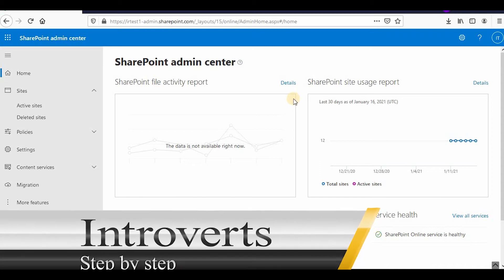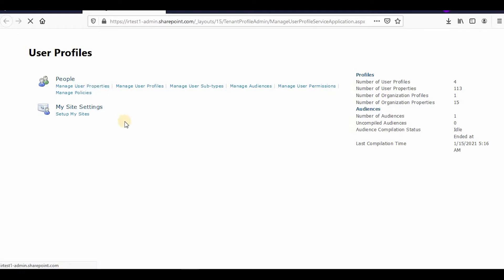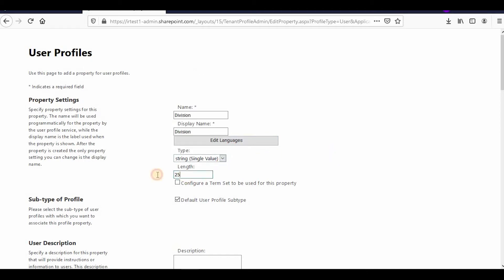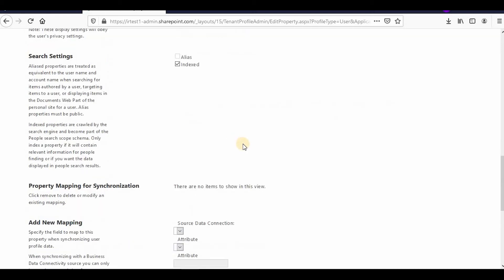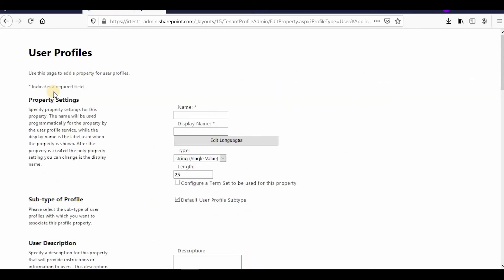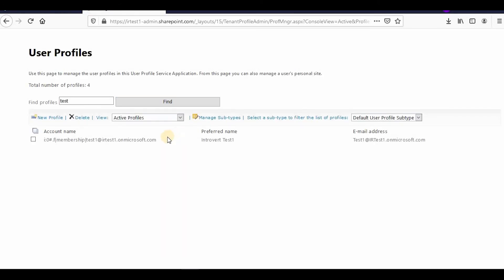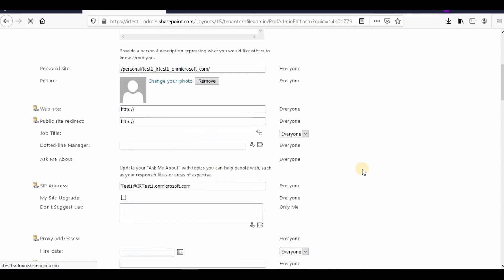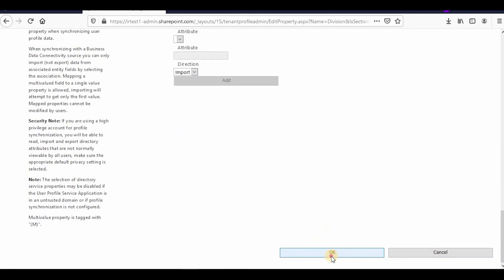8 -How to add/edit user profile property in SharePoint online.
How to add/edit user profile property in SharePoint online.
How to create  new custom user profile property?
How to edit user  profile property ?
How to update data in user profile property ?